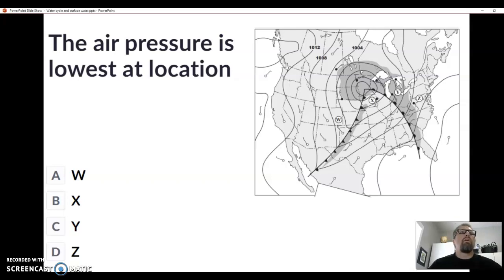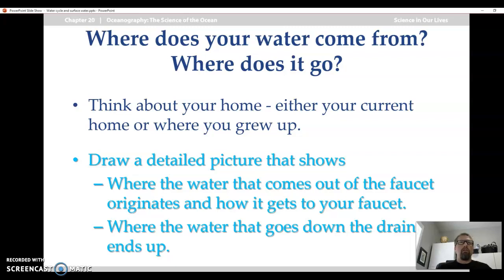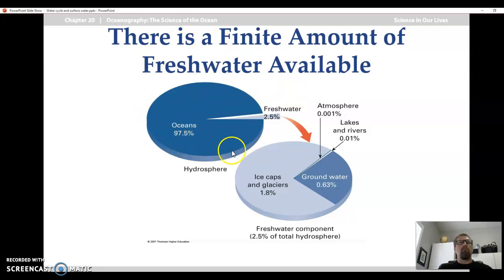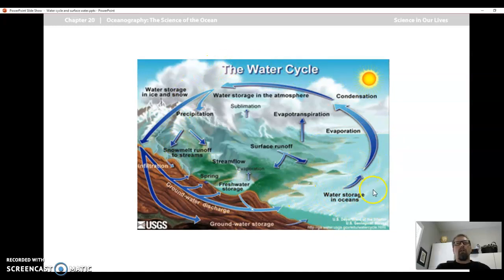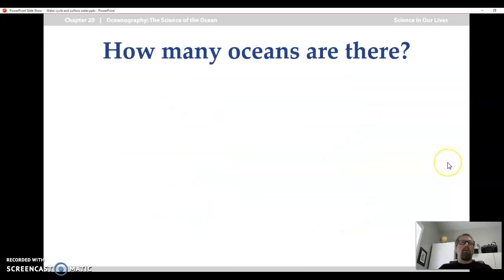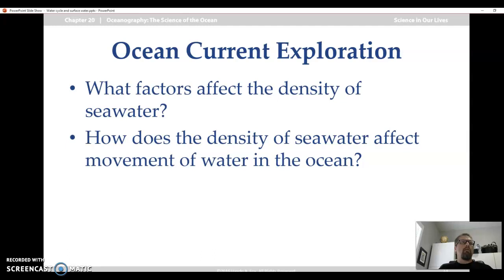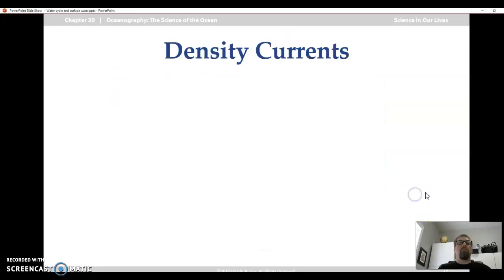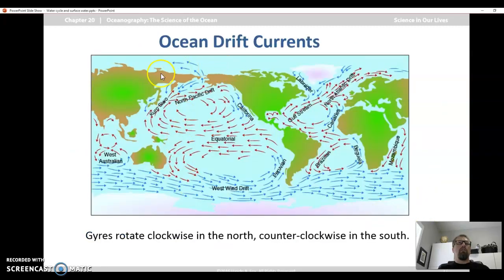Water Cycle and Ocean Currents